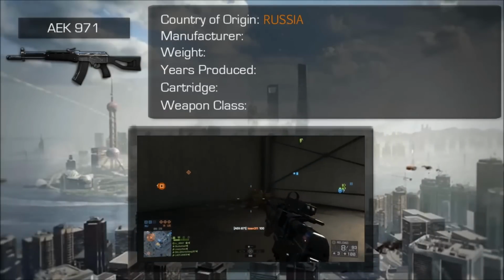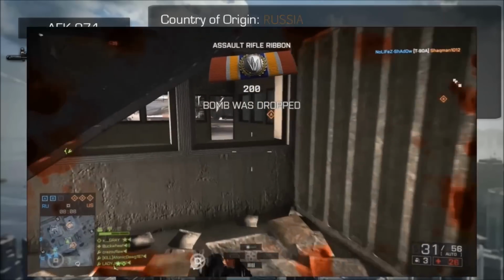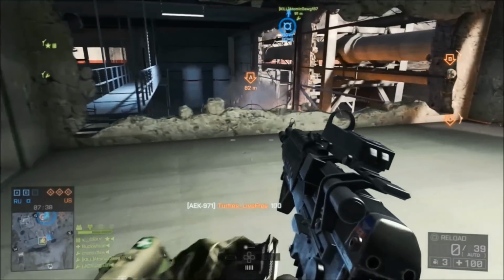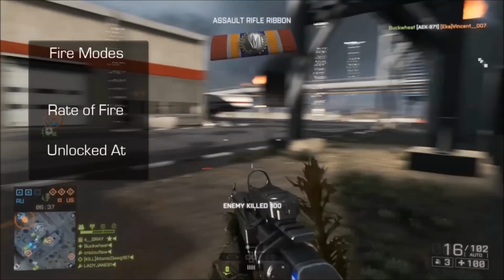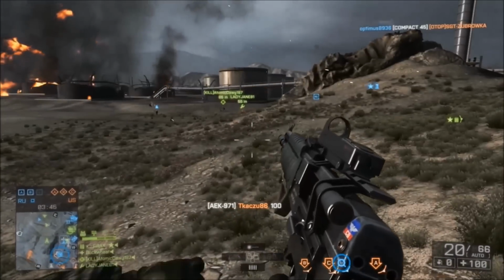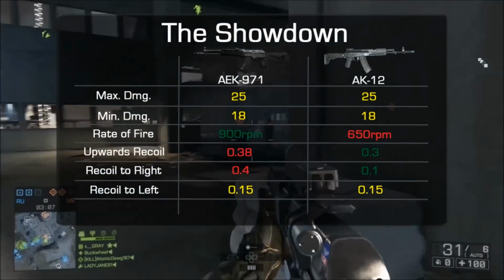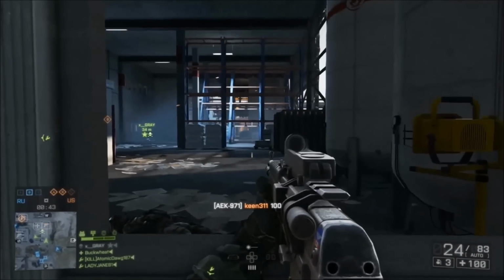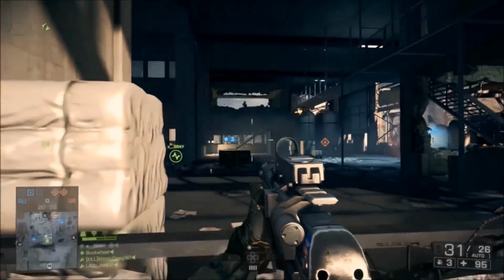Battlefield 4 | AEK-971 Weapon Review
This is my fourth weapon review video for Battlefield 4. The AEK-971 was my favorite weapon in BF3, but I had my doubts once I started using it in BF4.  I would recommend this weapon in close quarters battles.  Also let me know which weapon I should do a review on next!

Sources:
Symthic:

AEK-971
Adaptive Combat Rifle
ACW-R
Carbine
Battlefield 4 Weapon Review
AK-12
AK5C
Gun Review
Assault Rifle
Attachments
ACW-R Review
ACW-R Attachments
Burst
Semi-Automatic
Fully-Automatic
Gun Test
Battlefield 3
Battlefield 4
Review
BF4 Weapon Review